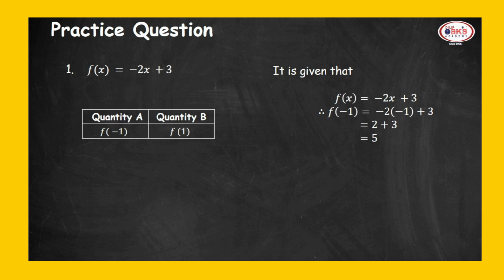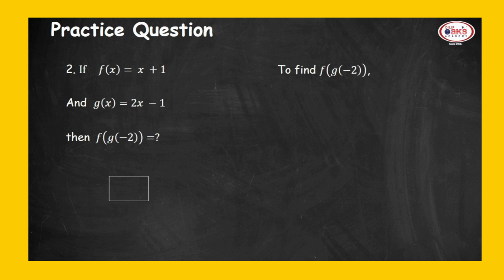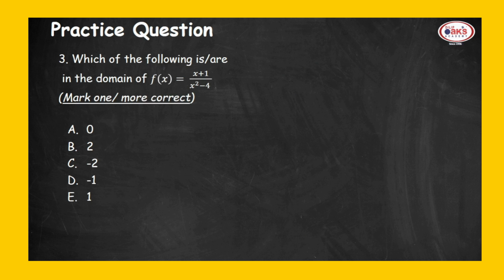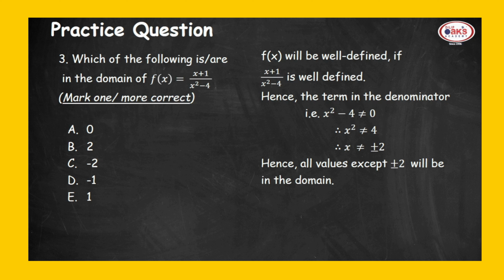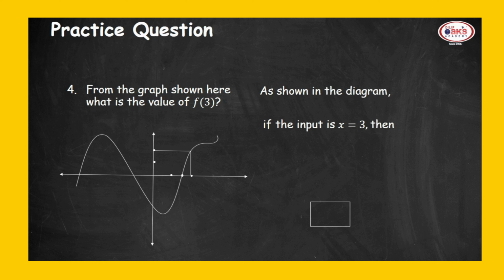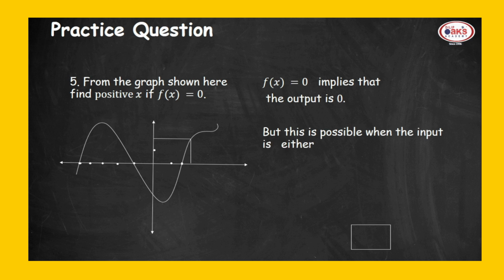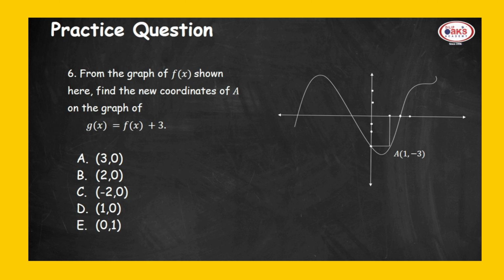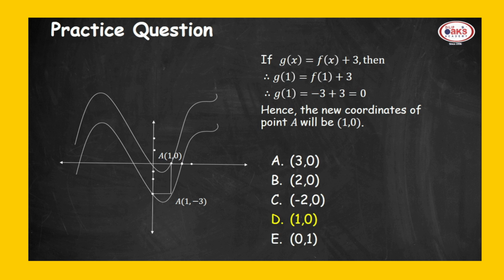GRE Math Functions Made Easy | Boost Your Score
Ready to master Functions? Dive into our latest YouTube video where we break down this essential GRE math topic, step by step!